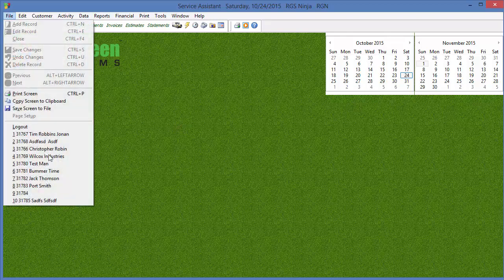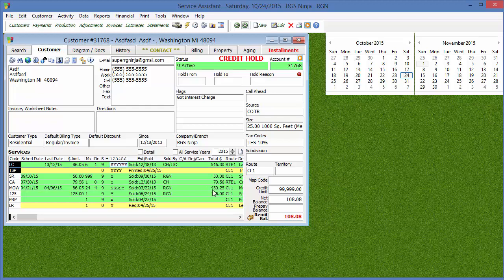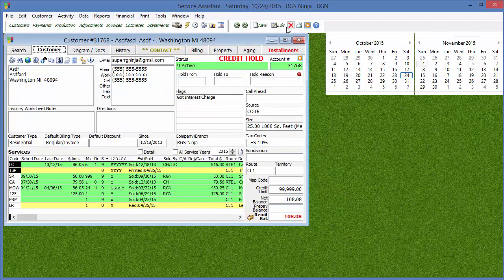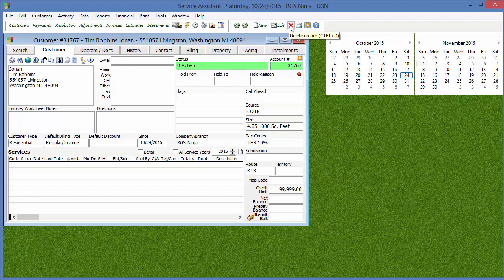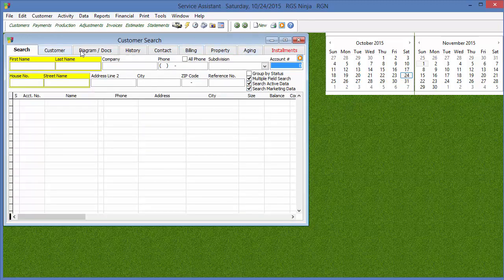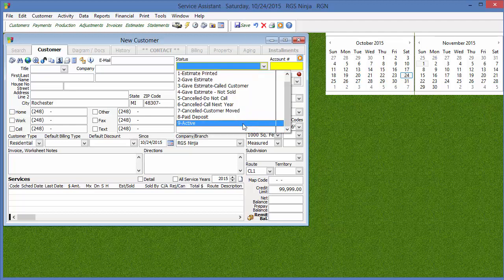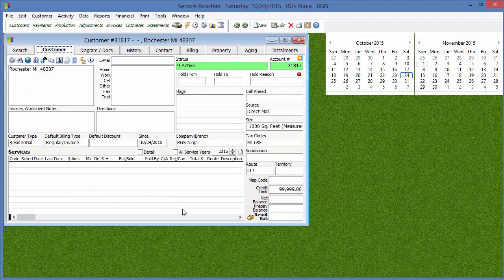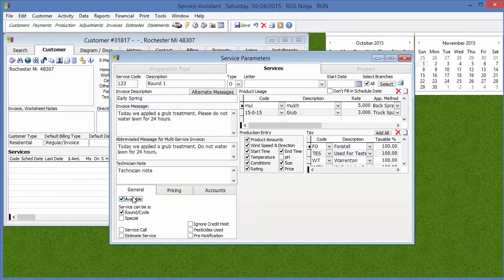What happens if I try to delete a customer or job